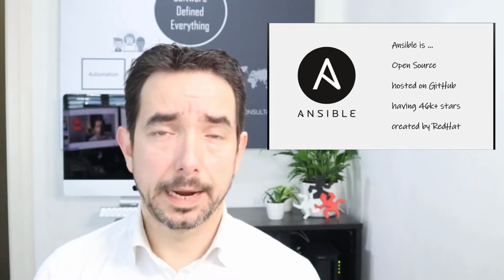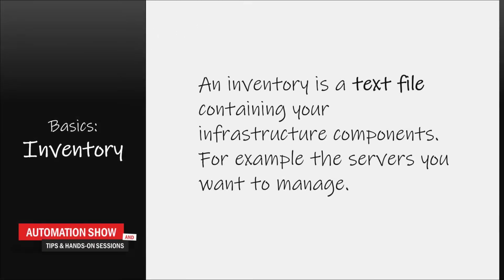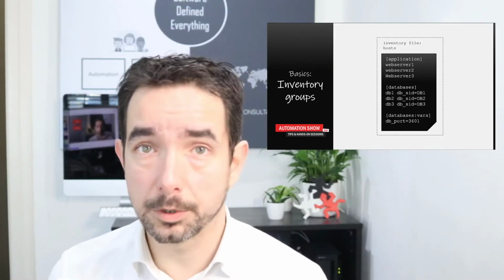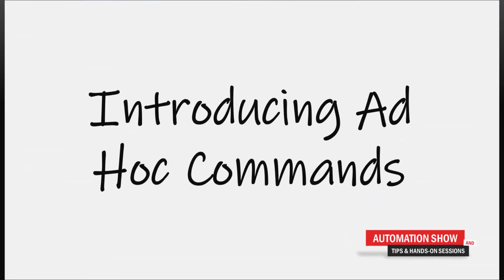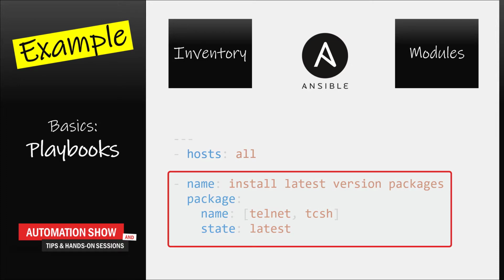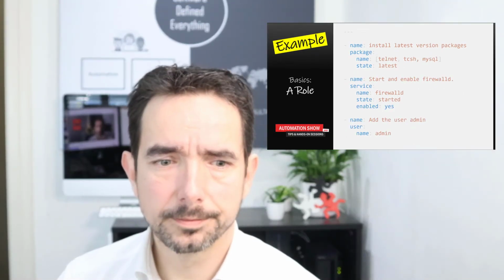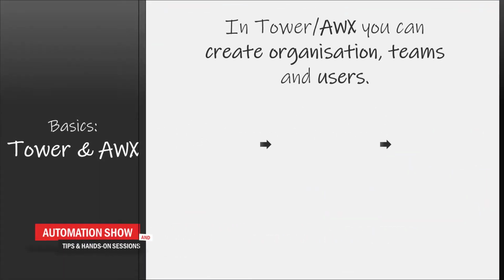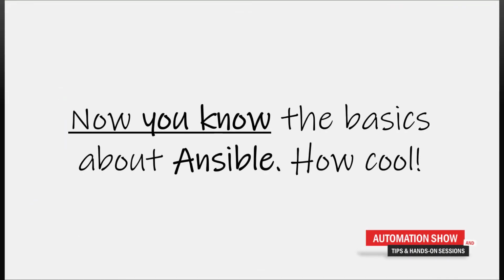From Zero to Hero - Ansible Basic Introduction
A basic introduction to Ansible. What are the main components, what are modules, etc. In a 9 minute video you will a great view on what you can do.